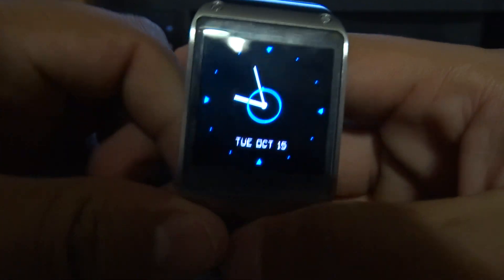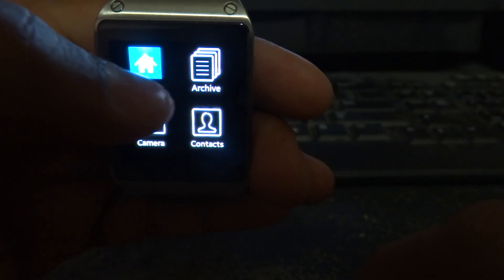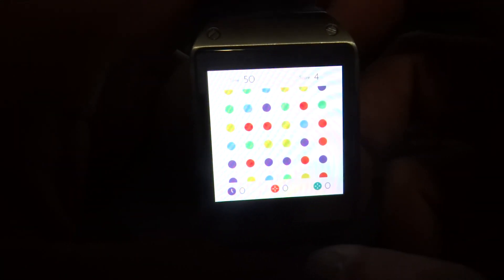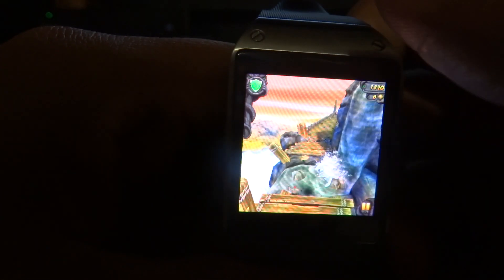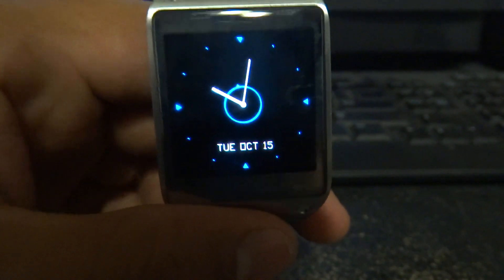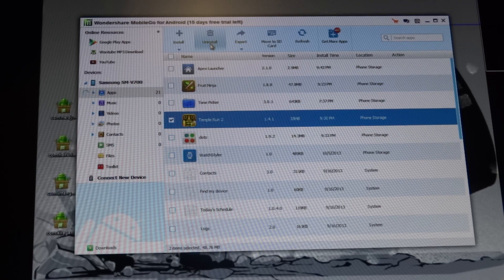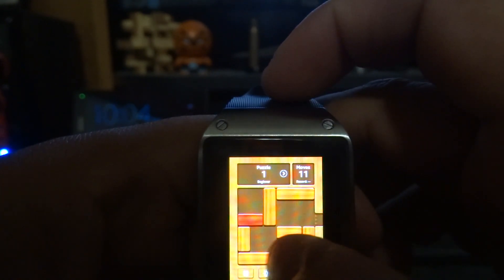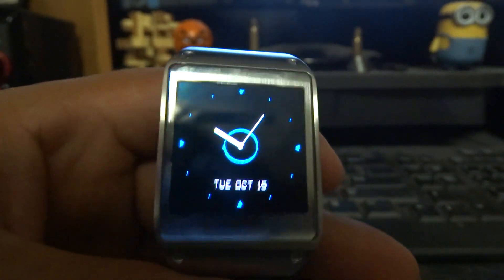Galaxy Gear app install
How to install apps to the Galaxy Gear without rooting it or using adb commands.